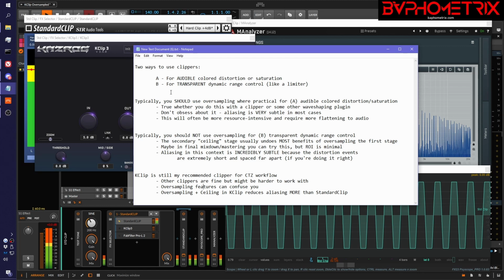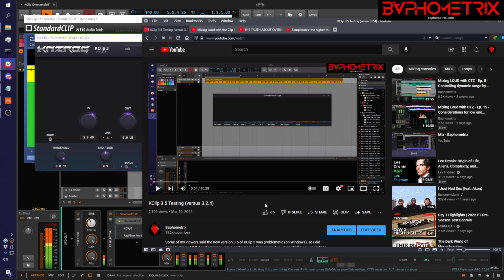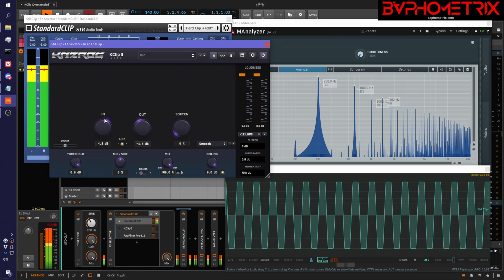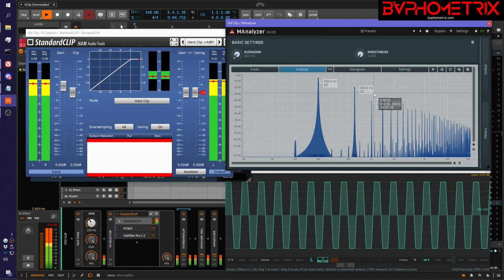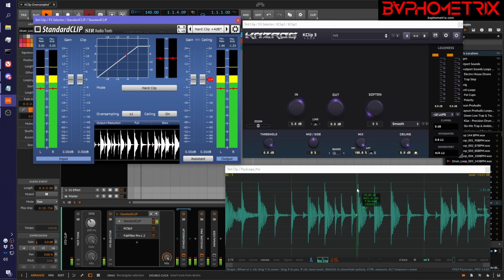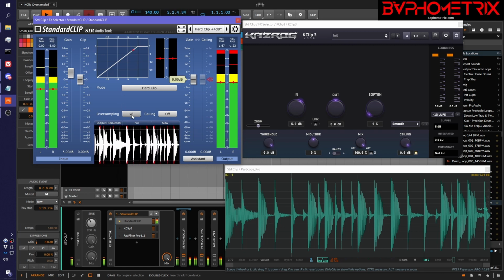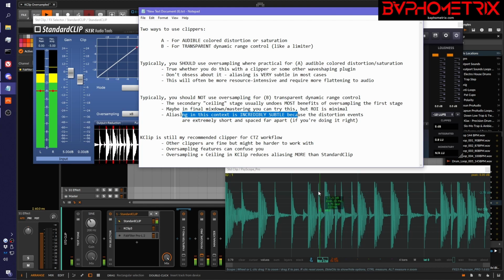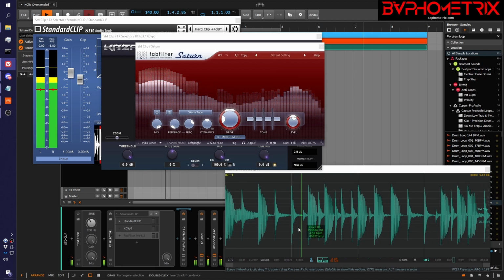The problem with oversampled clippers (and why I prefer KClip 3)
In this video, I do a deep dive into the potential problems with oversampling in a clipper (or any type of non-linear processing such as limiting, saturation, distortion, and compression). I also explain and demonstrate why I recommend KClip 3 above all other clippers for the goal of dynamic range control and loudness. (With one exception being Newfangled Saturate, but that's a subject for another video coming soon.)

Note: This video isn't strictly one of the "Mixing Loud with CTZ" episodes, because it's of general interest to anyone using clippers. But I am including this in the playlist for that series because the subject matter is also very related to the CTZ strategy and why I recommend KClip as the main clipper for CTZ gainstaging and workflow.

0:00 - In this video
8:17 - If you need a crash course in Oversampling
11:18 - Yep, I made a boo-boo
17:14 - Why I prefer workflow in KClip
26:51 - Why I prefer oversampling in KClip
38:12 - How aliasing is perceived in dynamic range control
49:29 - How oversampling messes up dynamic range control
53:52 - Why oversampling might not sound "good"
57:44 - When is it useful to try oversampled clipping?
1:00:07 - When is it useful to try a different clipper or limiter?
1:04:15 - Caveats about oversampling for COLORED saturation

Link to Dan Worrall's video explaining how sampling rate and oversampling works, and demonstrating how aliasing is often VERY subtle and not worth obsessing about

All the tools you'll see me using or hear me mention were paid for by myself. These are just great tools that I use every day, and that I personally endorse.